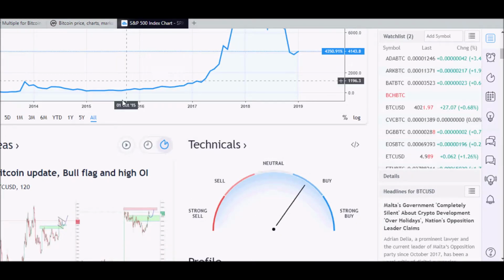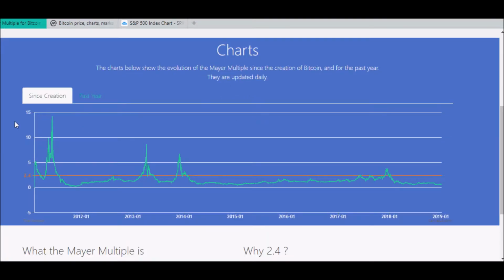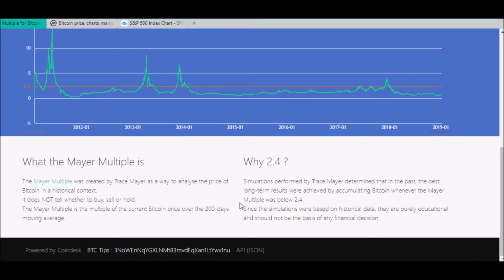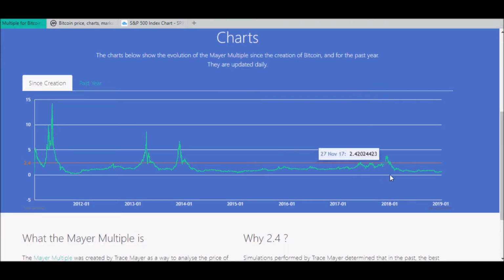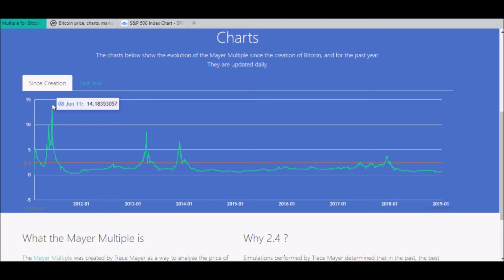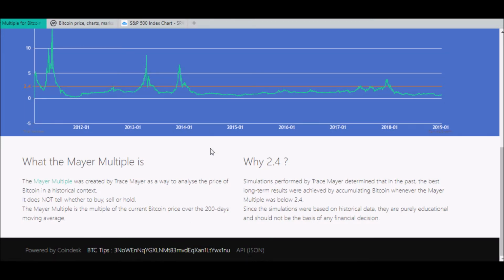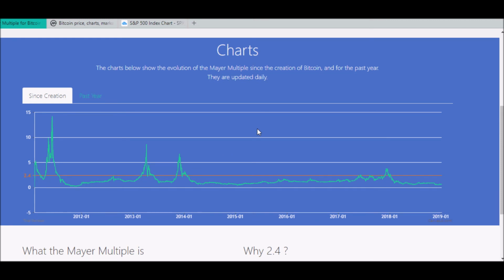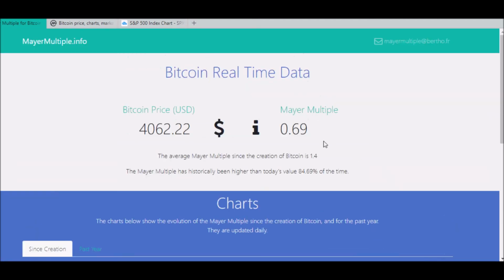Bitcoin Charting Made Simple?[HD]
Learn how to get started today go to the website and get the FREE materials.